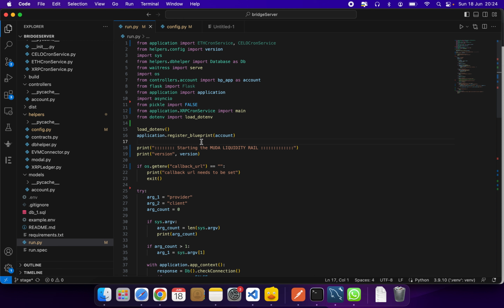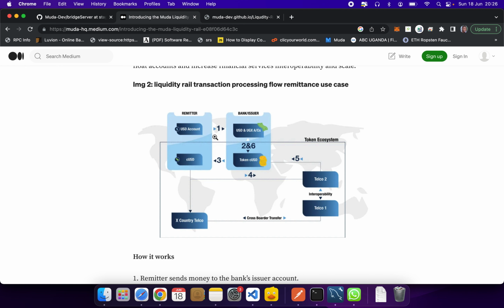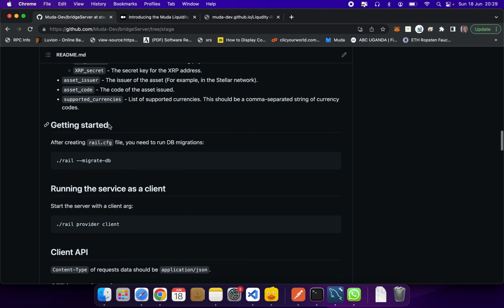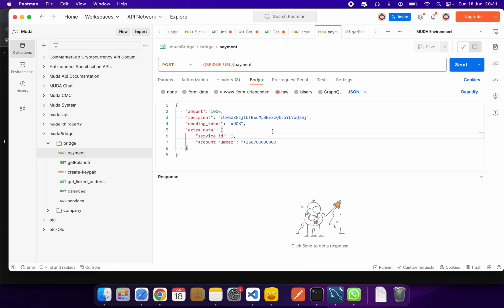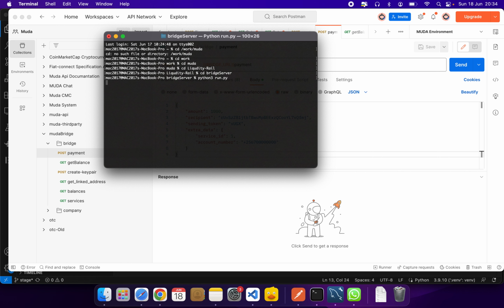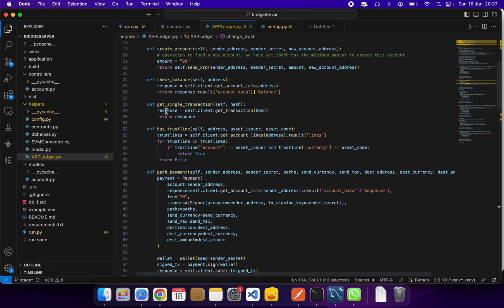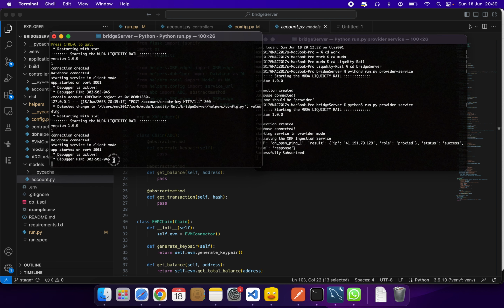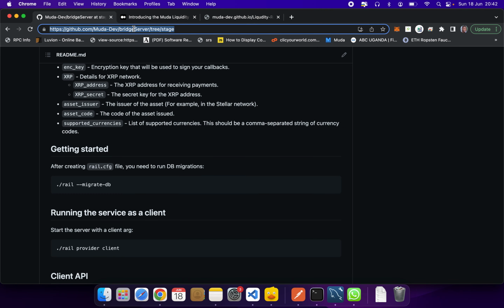MUDA Liquidity Rail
The liquidity rail is a solution built on top of the blockchain that enables real-time transactions among financial service companies, without the need for the currently used pre-funded float account to settle the transactions.